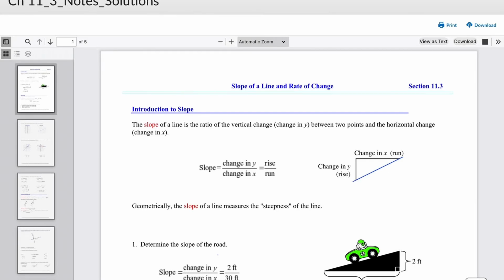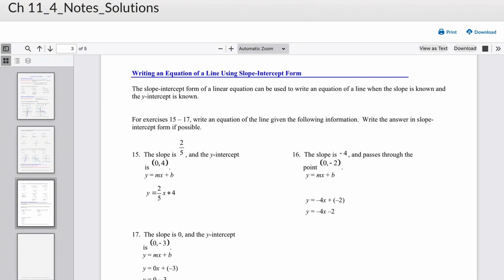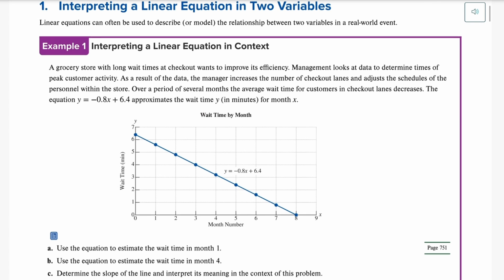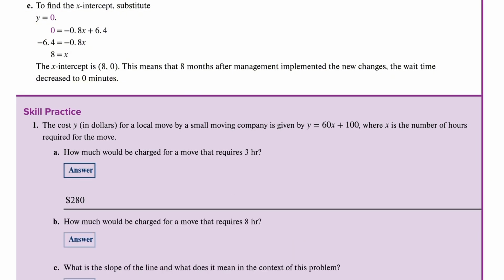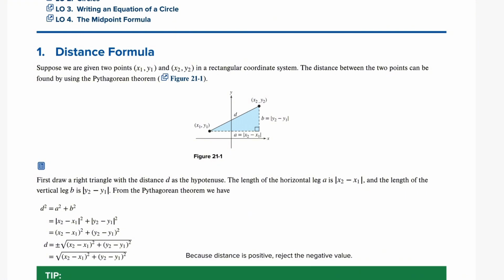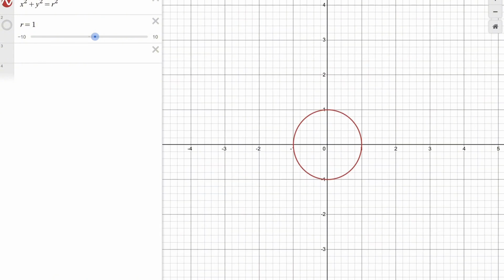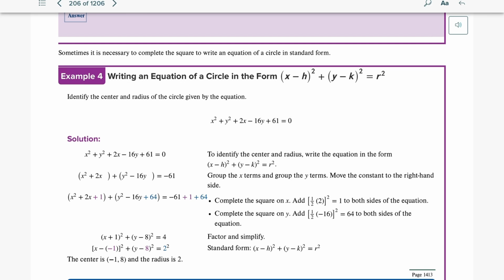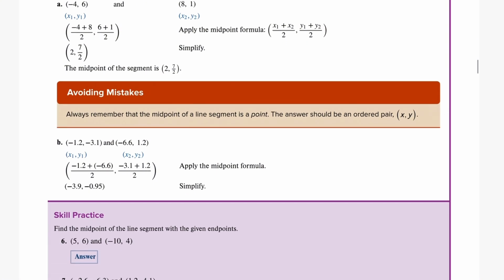Slope of a Line | Everything You Need to Know About Slope! 📈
Master everything about slope in one lesson! In this video, you’ll learn how to find slope from a graph, two points, and covering positive, negative, zero, and undefined slope, the slope formula, rise over run, and real-world examples to help you understand this essential Algebra concept.

Whether you’re preparing for Algebra 1, Geometry, SAT/ACT, or just need a refresher, this lesson has you covered!

📚 Topics Covered:

* Slope Formula
* Positive, Negative, Zero & Undefined Slope
* Finding Slope from a Table
* Common Mistakes & Tips